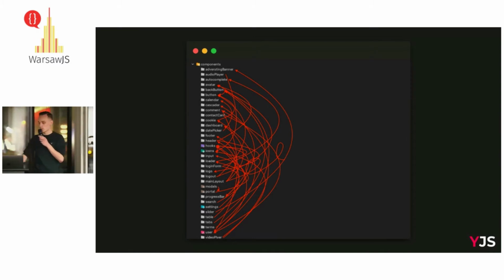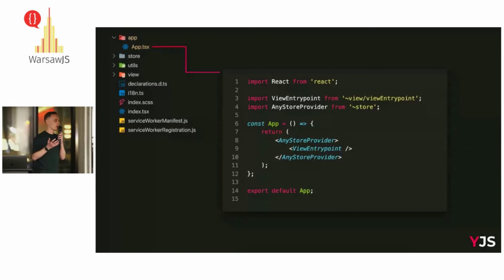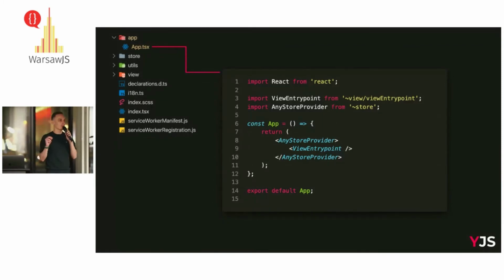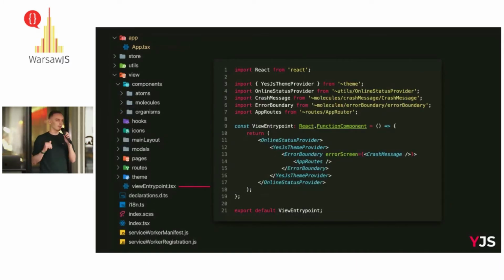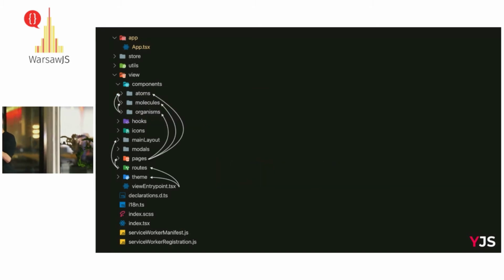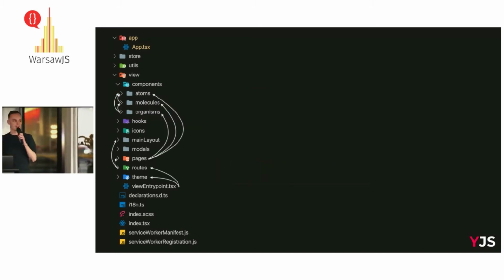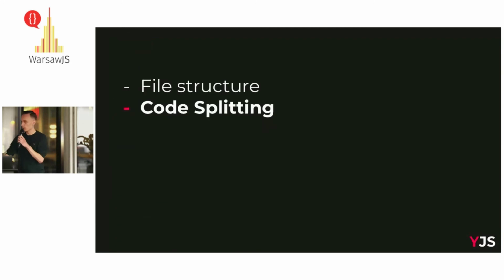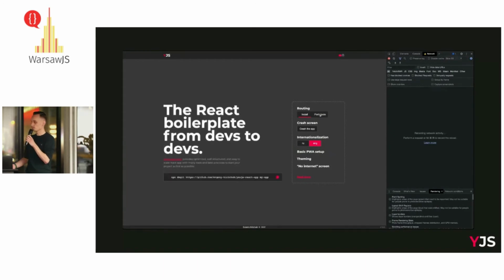⚡️Lightning talk - Evgeny Kirichuk - Quick start for React projects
Evgeny Kirichuk

Place: CIC, Chmielna, Warsaw